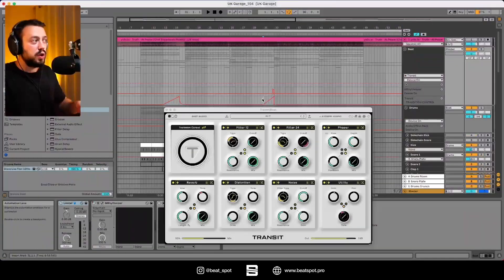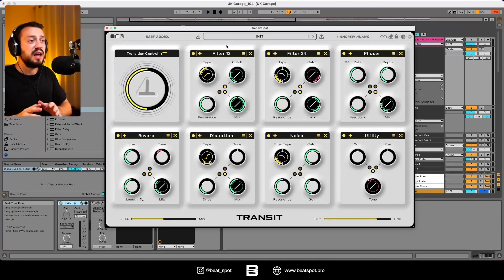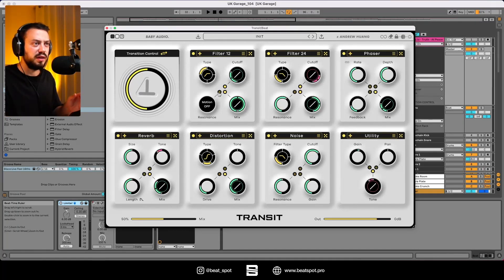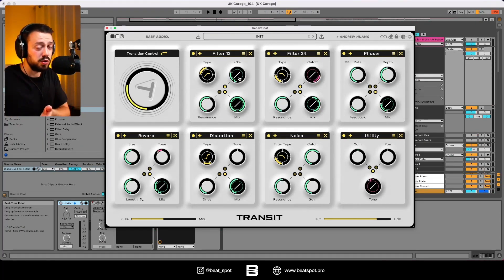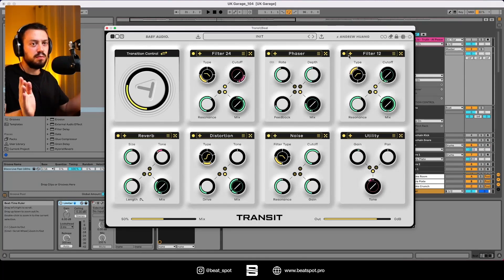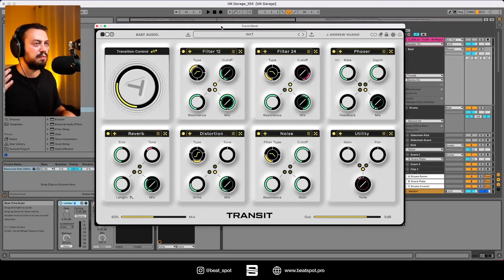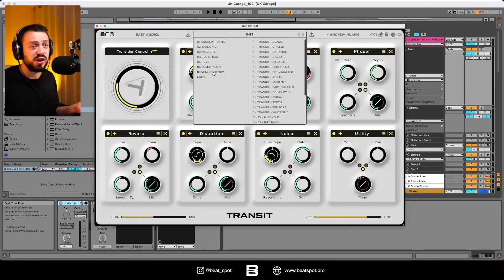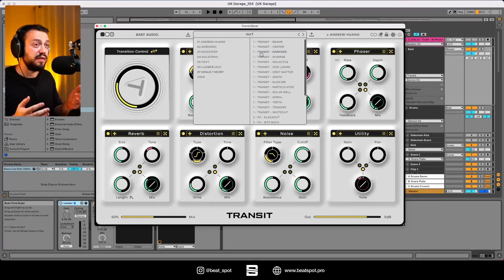Baby Audio Transit | The weapon for better build-ups and more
Example (0:00)
Interface (0:27)
Comments (3:20)
Final thoughts (4:36)